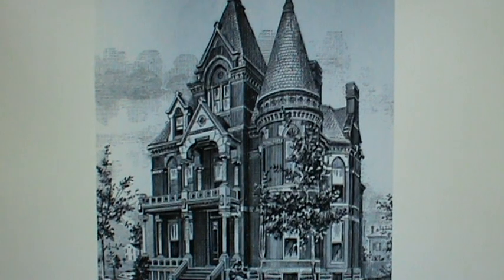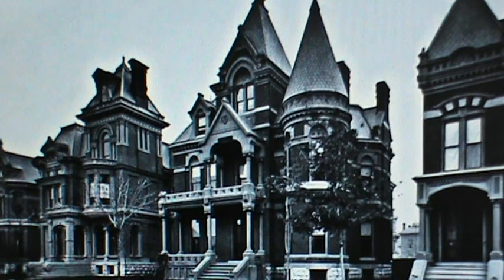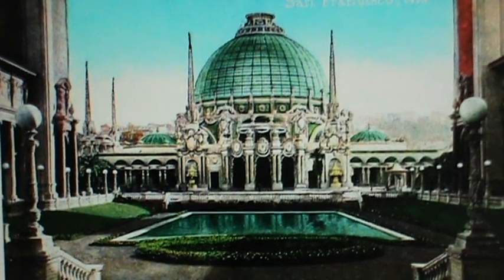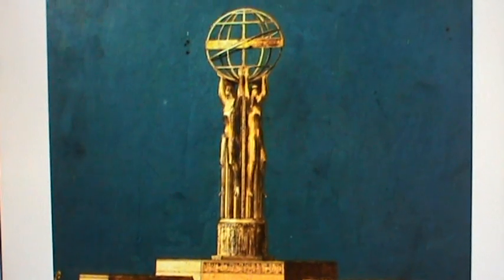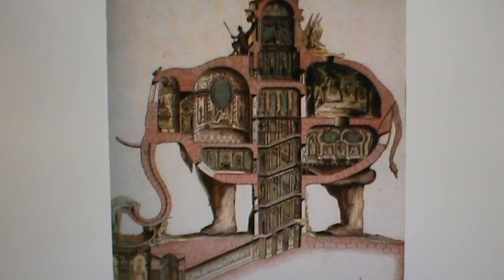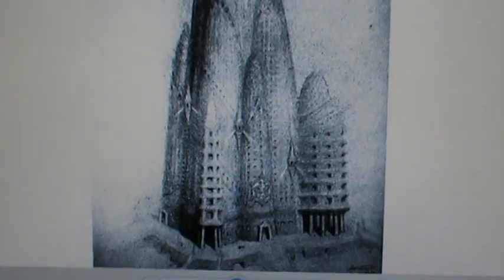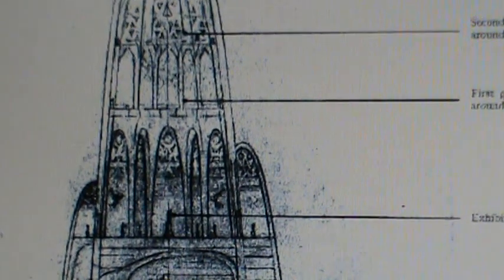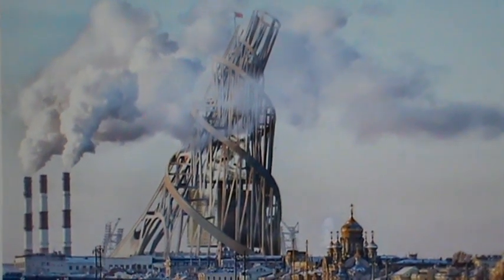Unconstructed,Unsuccessful,Demolished And Forgotten Buildings,Structures And Architecture Part-2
You have to analyse these things yourself.You have to do your own analysis for yourself.There is just no other way!
I created this video computer channel/account just for God and just for You for free.I am not going to beg Anyone to like,comment or subscribe like Everyone else.I don't do that.This video channel's purpose is complete!
I created The Unfulfilled One video channel to show The Truth and The Power of God,Christianity,The Bible and The Flat Domed Earth!
I also created The Unfulfilled One video channel to counter All of The Outer Space Propaganda and to explain What is really going on Before It Becomes Far Too Late!
The World/Earth is Flat,Finite,Motionless,Domed and created by The Christian God over 6000 + years ago!
The Flat Domed Earth Reveals The Christian God!
Holy Spirit be blessed/protect Us!
Jesus Christ is our God!Jesus Christ is the only way to salvation!Jesus Christ is my friend!Come soon Lord Jesus!
Please read The Bible and pray for Jesus to return.Time is running out.Tell others.Thank you!
Jesus Christ loves You,but You must also love him,fear him,trust him,believe in him and follow his rules and commands 100%!
King Jesus Christ is Not delaying his return.He is simply waiting patiently for more people to repent before The Rapture!
Please Repent.Time is constantly running out.There is very little time left.Please Hurry!
Endless Greatness to The Christian God!
My Dreams haven't come true and may never come true.I hope Jesus Christ will allow All of My Dreams to come true one/some day!
Do Not Follow Me or almost-Anyone Else - Follow Jesus Christ!
Jesus Christ really did Resurrect from The Dead!
May EVERYONE who discovers my channel be forgiven of All of their transgressions and may EVERYONE who discovers my channel make it to The Rapture or to The 1'st Resurrection in Christ Amen!
Tell Others!
777
Satan and Jesus Christ are the only 2 electoral candidates.Everyone must vote either:for Satan or for Jesus Christ!
Vote only for candidate Jesus Christ,because only he will win in the end!
Be smart - Vote for Jesus Christ!
Jesus Christ For President!
All-Extraterrestrial Beings Are Demonic Fallen Angels!
We never went to The Moon!
The Devil is a liar!
Aliens don't exist!
Outer Space doesn't exist!
Planets don't exist!
Solar Systems don't exist!
Star Systems don't exist!
Galaxies don't exist!
The Universe doesn't exist!
The Multi-Universe doesn't exist!
The Spherical Earth is a lie!
The Big Bang is a lie!
Evolution is a lie!
Atomic Weapons are a lie!
Thermonuclear Weapons are a lie!
Global Warming is a lie!
Satellites are a lie!
Gravity is a lie!
Reincarnation is a lie!
Dinosaurs are a lie!
Radiation is a lie!
Radioactivity is a lie!
The Christian God is real!
Satan is real!
Heaven is real!
Hell is real!
Angels are real!
Demons are real!
Fallen Angels are real!
Follow The 10 Biblical Commandments!
Pray as constantly as You can!
Do nice things for Your neighbours for free!
Praise and Glorify God as constantly as You can!
Praise The Lord!
God be praised!
Endless Greatness to You God!
Do not take The Mark Of The Beast!
Do not join or try to fit in with This World!
Do not be afraid of Death!
Be ready for The Rapture and for The 1st Resurrection!
I write this to You to bring You Eternal Hope from far away."The Rapture"- is A Truly Real Future Biblical Christian Worldwide Event in which Millions of Living True Christian Believers shall be "Transported" into Heaven to meet The Creator Of The World/The Maker Of The World/The Lord Himself and they shall be with him Forever and ever.Also in addition to "The Rapture" another Truly Real Future Biblical Christian Worldwide Event called "The First Resurrection" will also take place,which will "Resurrect" All-Dead True Christian Believers and will also "Transport" them into Heaven to meet The Creator Of The World/The Maker Of The World/The Lord Himself and they shall be with him Forever and ever!
"The Rapture" collects All-Living True Christian Believers,while "The First Resurrection" collects All-Dead True Christian Believers.The Dead True Christian Believers shall rise first and then both:The Dead and The Living True Christian Believers shall Together be Transported into Heaven to be Together with The Christian God and to be Rewarded accordingly by The Christian God!
This is not a joke.I have seen "The Signs" and these words are "True and Correct".Remember!Jesus Christ said:“You don’t have to wait for the End.I am right now,Resurrection and Life.The one who believes in me,even though he or she dies,will live.And everyone who lives believing in me does not ultimately die at all.Do you believe this?”